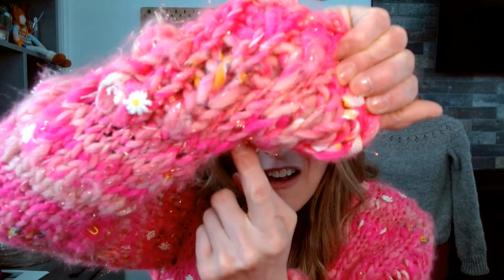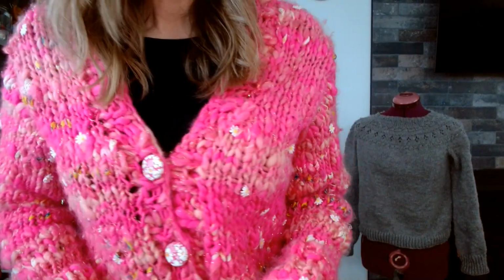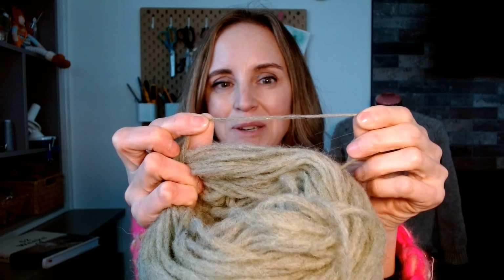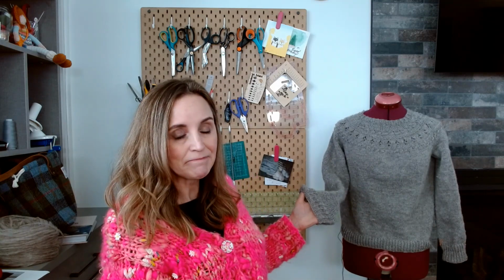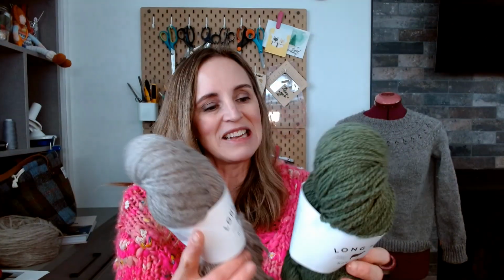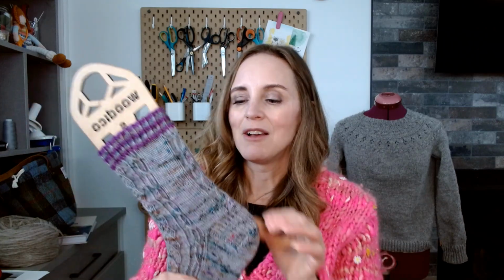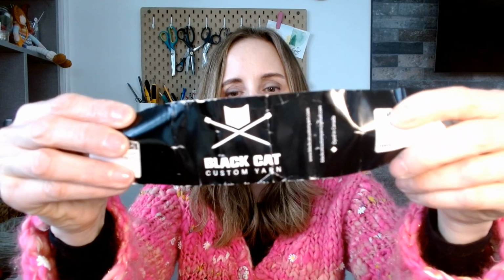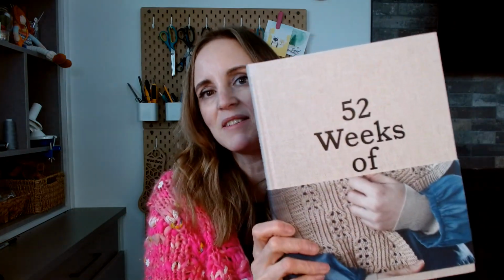Oliver Rain Knits Episode 1 - Knit Collage, Nutiden & Canadian Wool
Hello! Welcome to Oliver Rain Knits. My name is Tracey (she/her).

Jackie @jackie.keala
Carmen @carmen_acanadiangirl